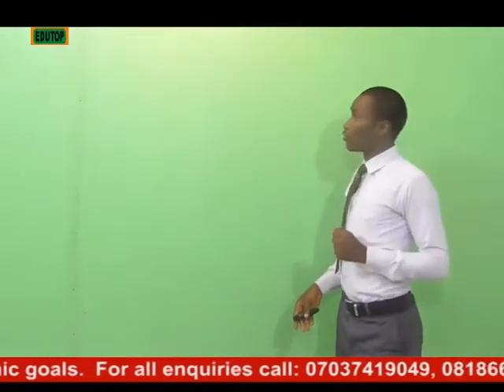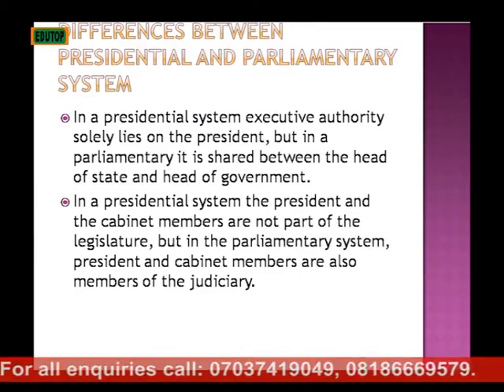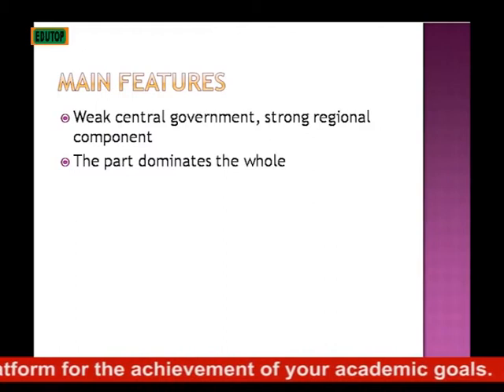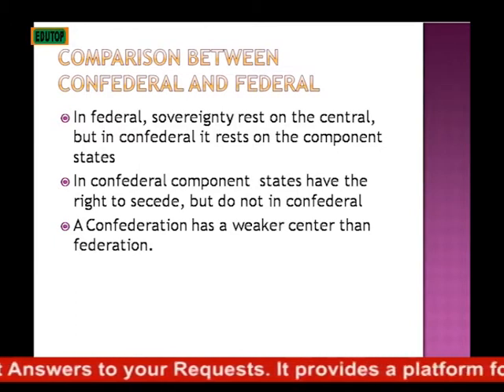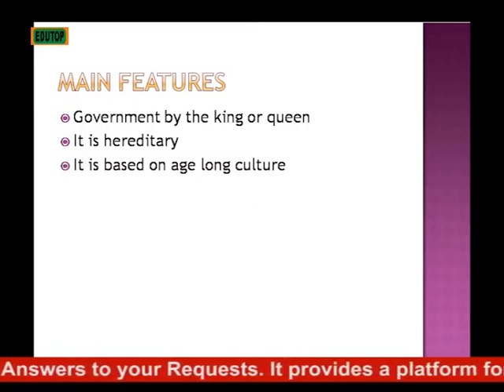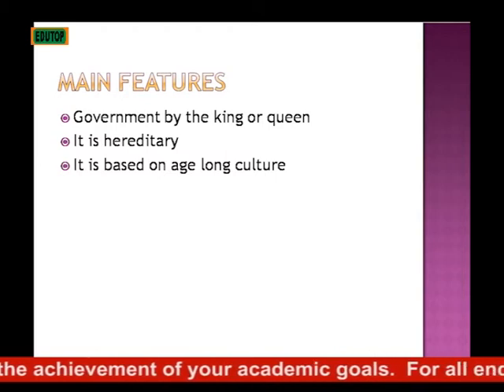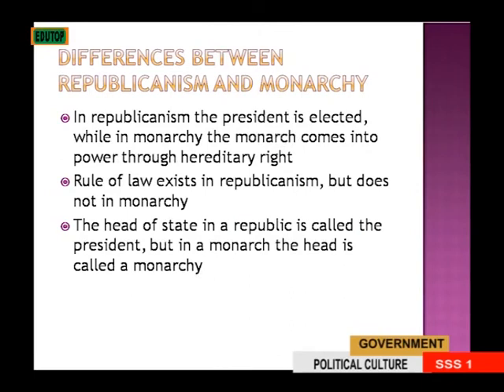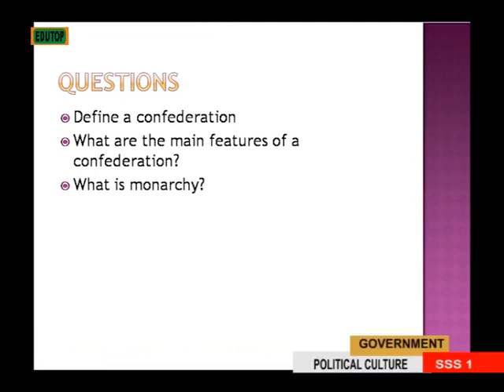(GOVERNMENT FOR SENIOR SECONDARY SCHOOL SS1) Lesson 5